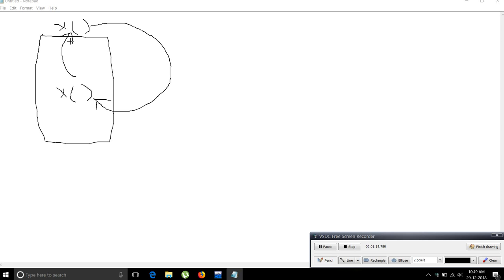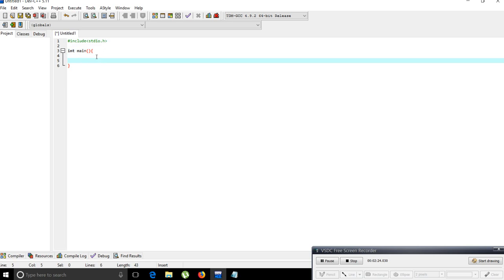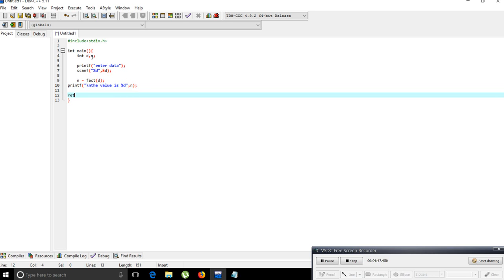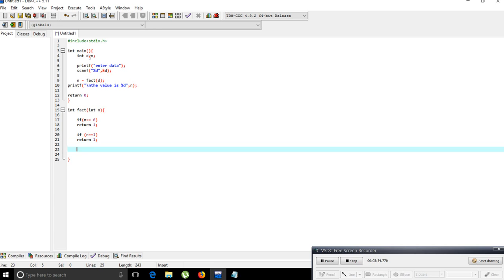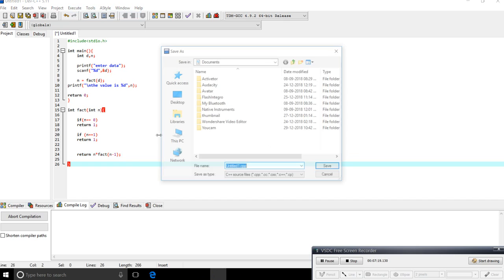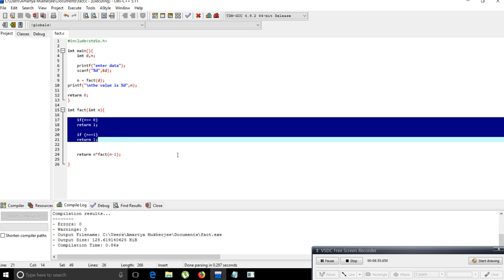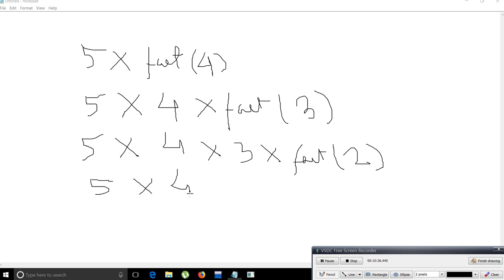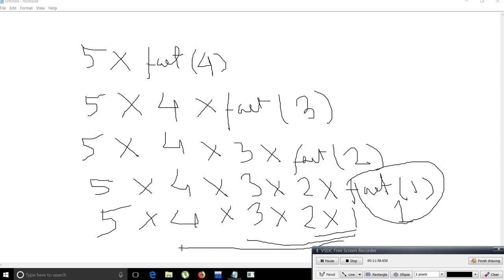Recursive function in C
Describes the basics of recursive program